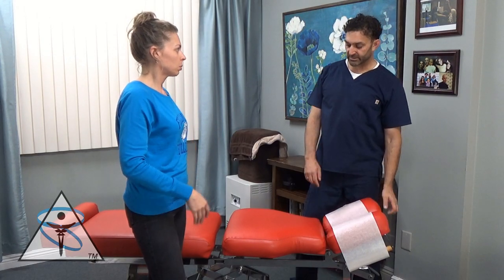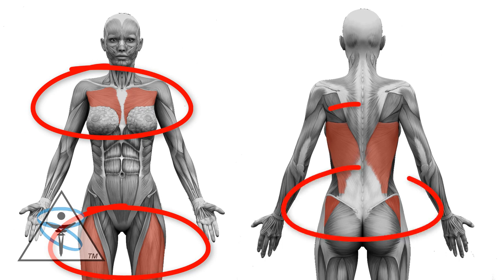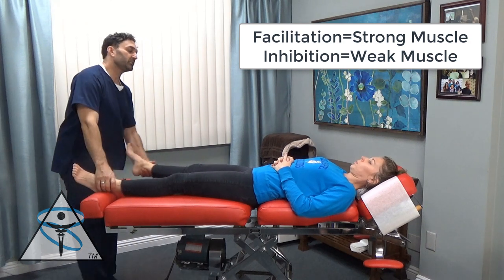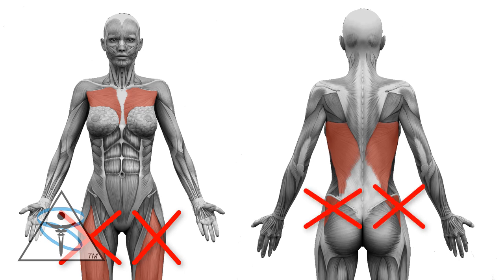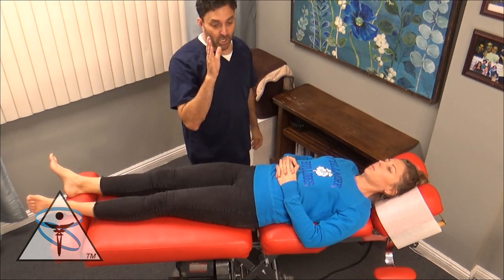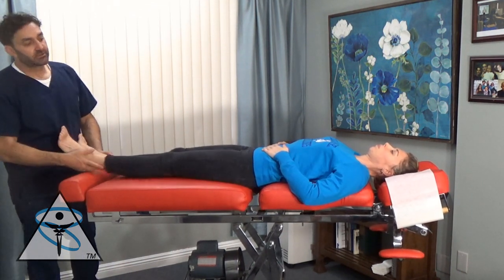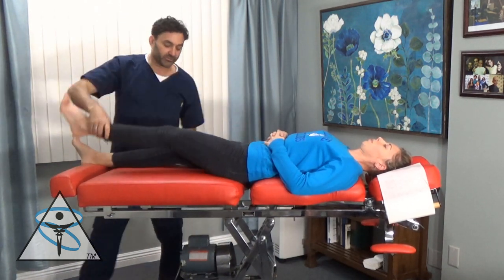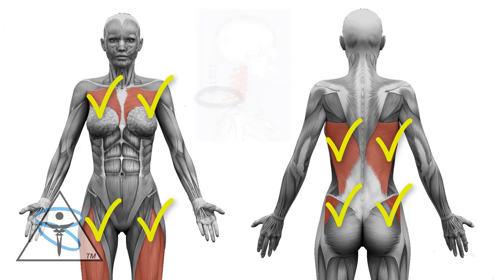Primitive Reflexes, Muscle Testing, & Chiropractic Care-Ventura Chiropractic De-Stress Center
The links to the videos sampled in this video are listed below.

In this video Dr. Parisi receives care while Dr. Oritt is shadowing Dr. Algee.

Dr. Algee takes us thru a few primitive reflexes, muscle testing, cervical adjusting, and metabolic capacity.

Dr. Algee offers a unique style of chiropractic for his patients. There is no "One size fits all" approach at Ventura Chiropractic Destress Center. Each video is unique because each patient's condition is unique.